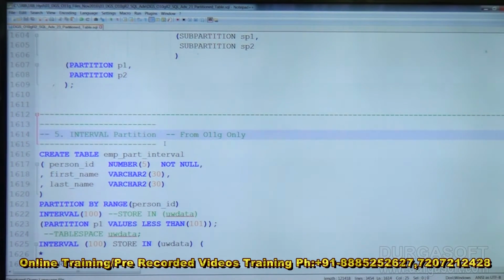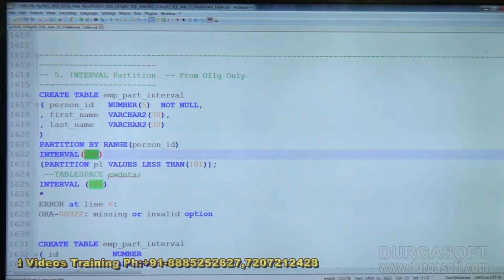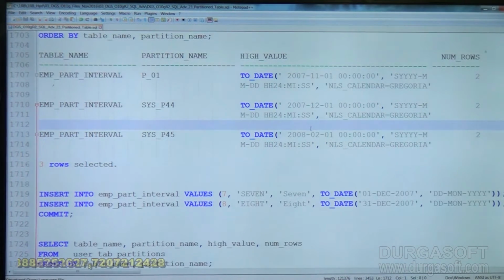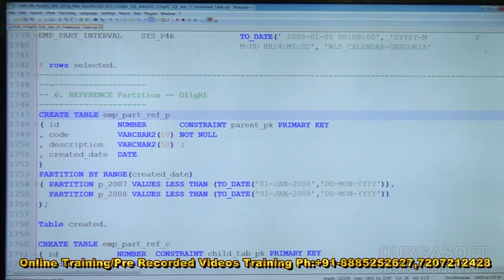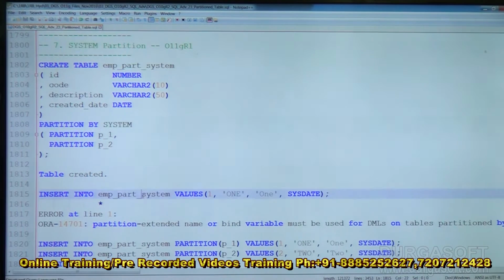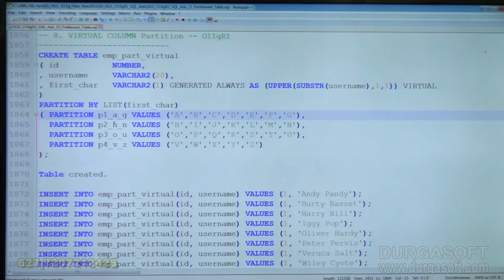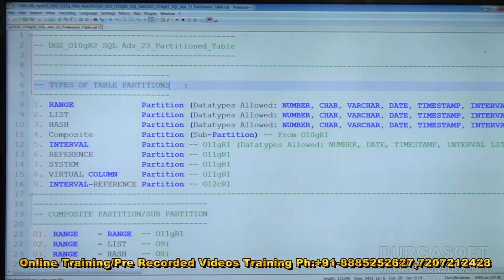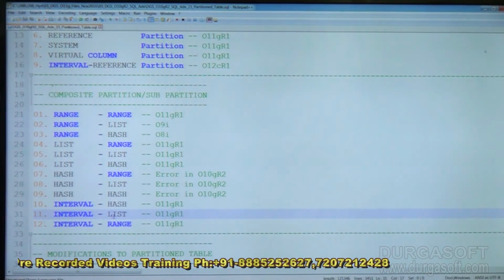Oracle Tutorial|Adv Sql | Interval Partition Part - 1 by basha